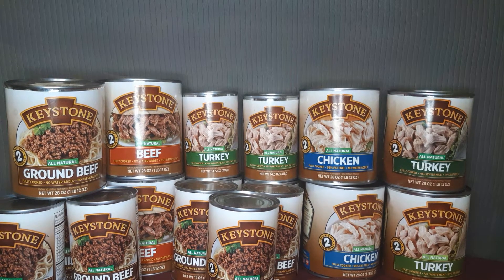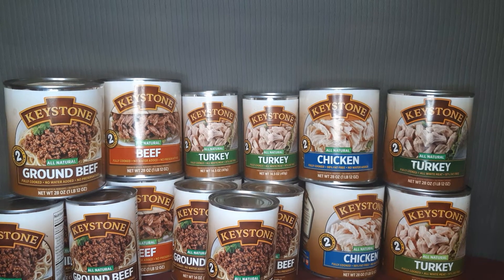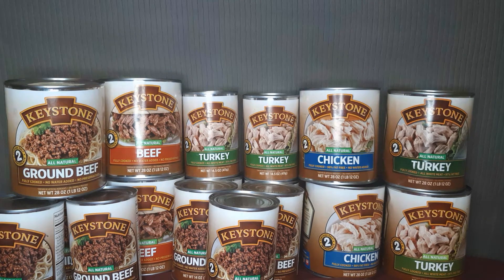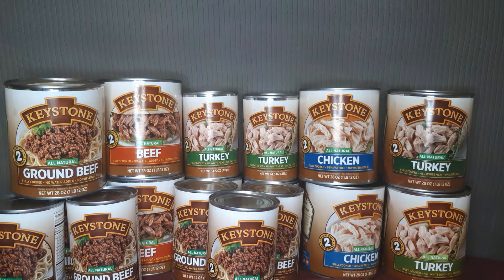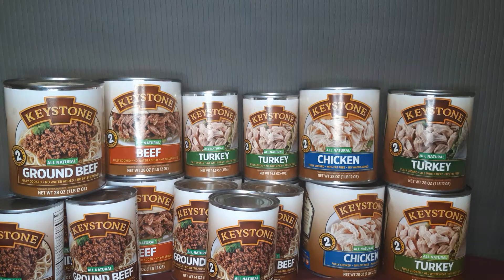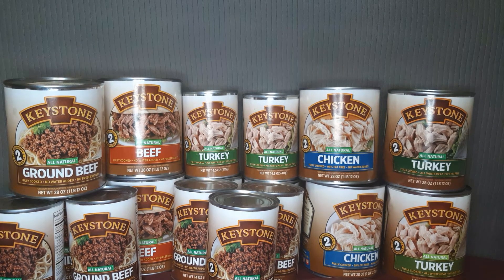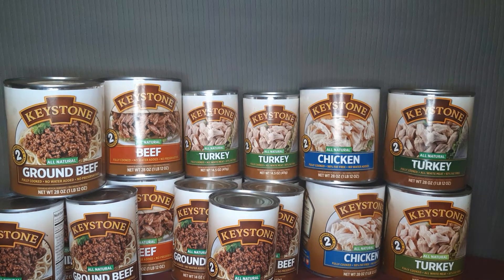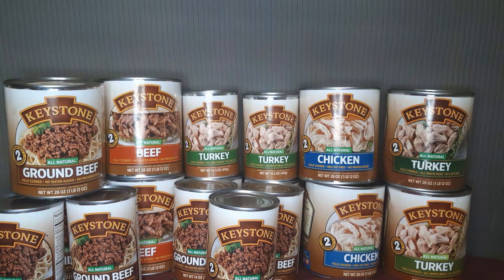Keystone canned meats preps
Amazon.com